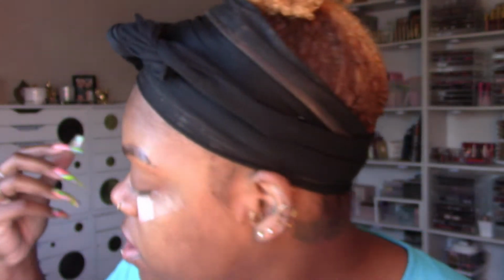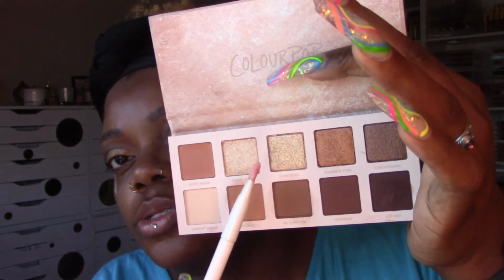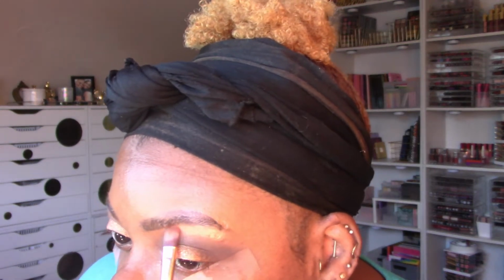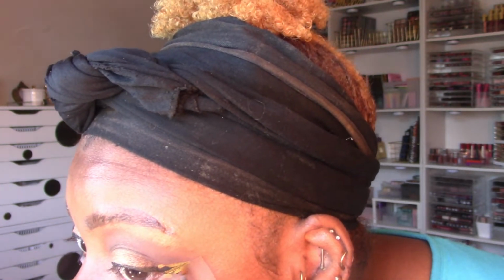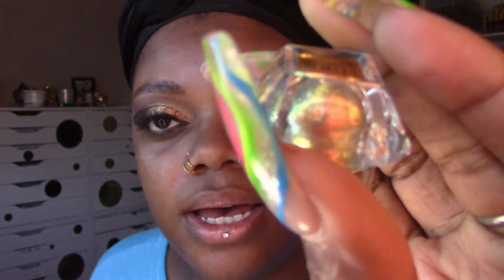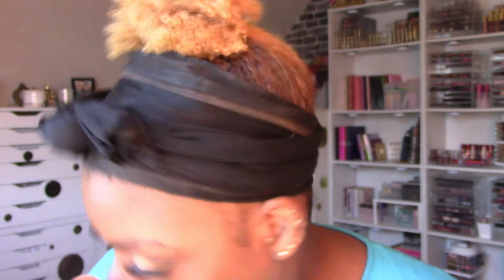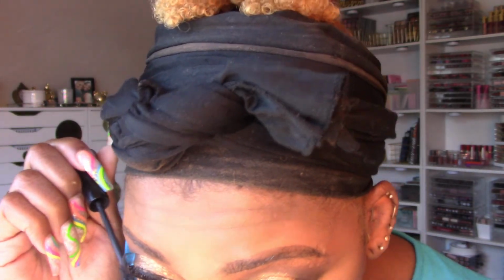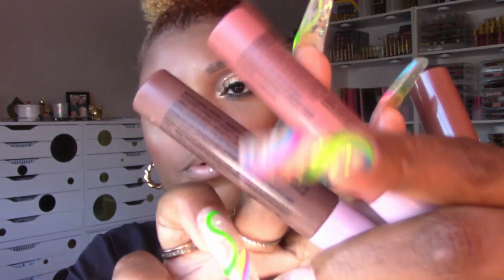GRWM: Going to do A Lil Shopping!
Tidbits:

1. When my eyes are blue or grey: - No it isn’t my natural eye color. They are prescription contacts I get from my optometrist. They are the brand Air Optix Colors in the shade "Brilliant Blue" or “Sterling Grey”. I have been wearing them for years and I simply love the color.

2. I film with the Canon Vixia HF R700 and (sometimes) my iPhone.

3. I edit mostly with Windows Movie Maker and  with Adobe Premiere Pro.

4. Yes I have 3 tongue piercings. I apologize if it is distracting.

5. I love each and every one of you and I hope you are having a good day!